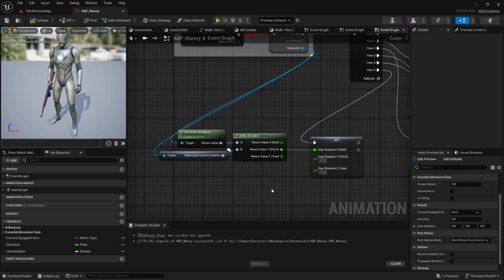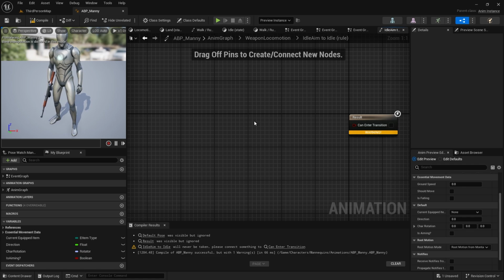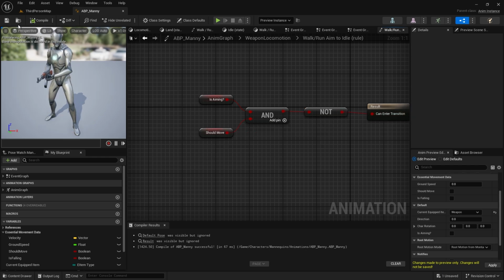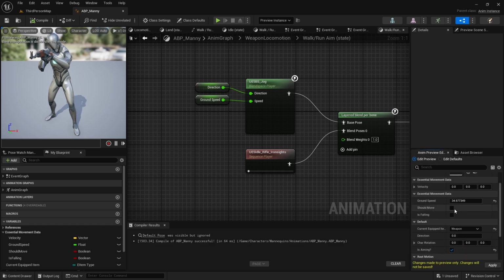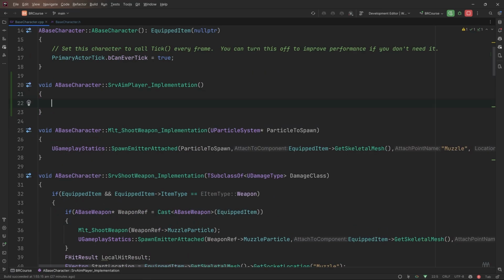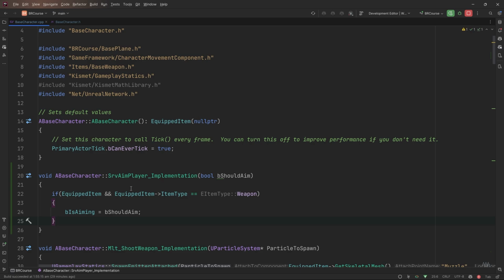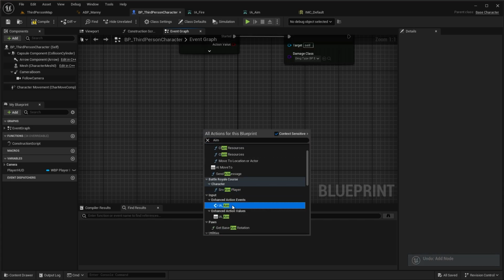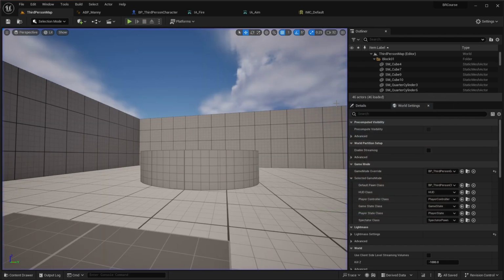Weapon Aim Animations #15 - Unreal Engine C++ Ultimate Battle Royale Course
In this video, I will be showing you the fourth lesson of my Unreal Engine C++ Ultimate Battle Royale Course. This lesson covers the animations for the player aiming.

Engine - 5.3
Language - English